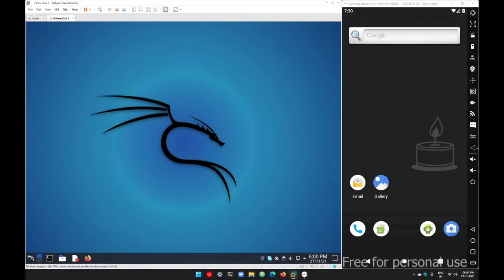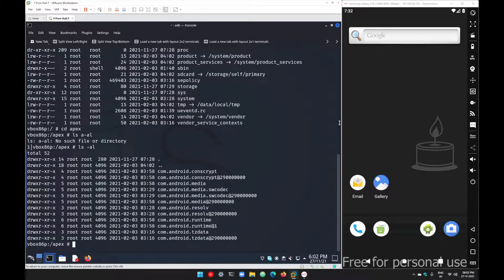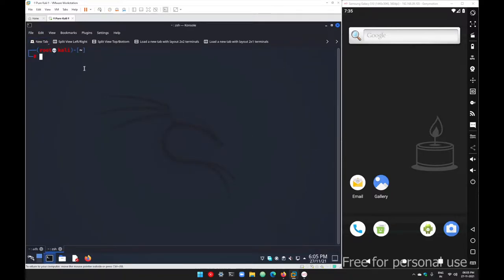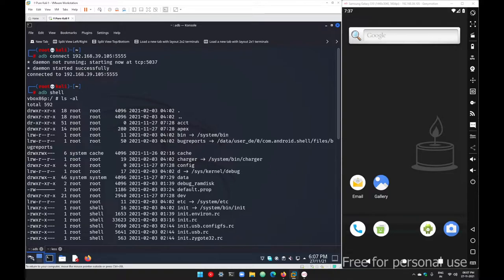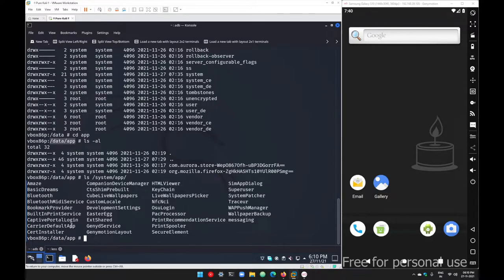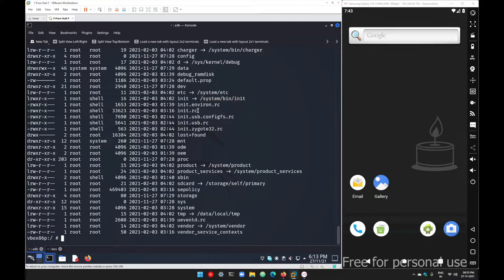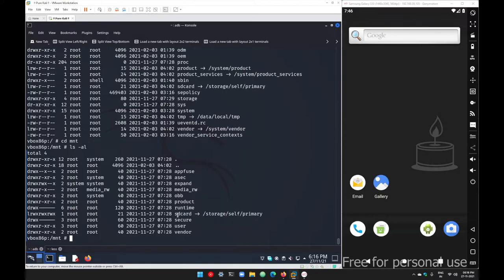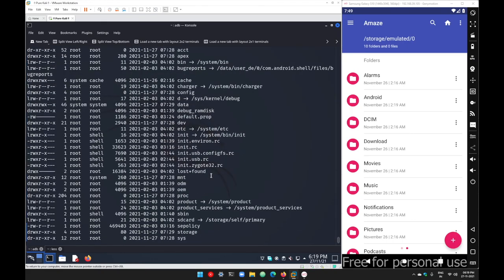2.5 Android OS File Structure